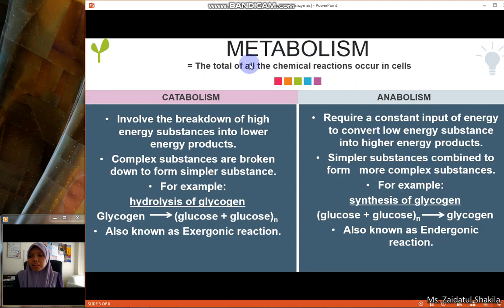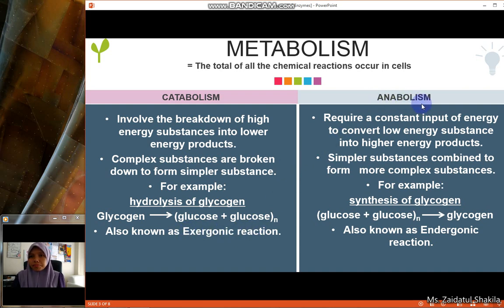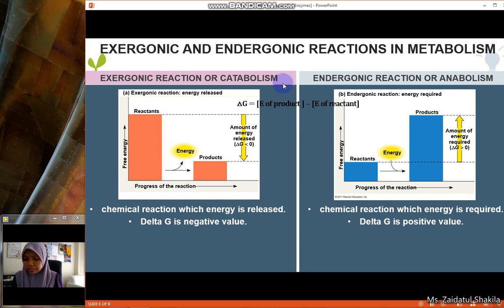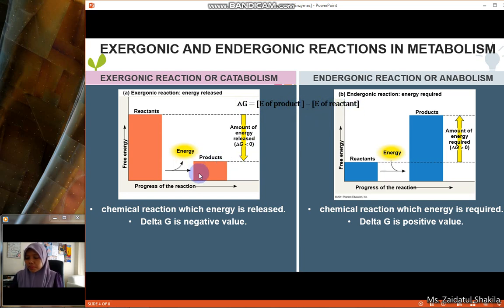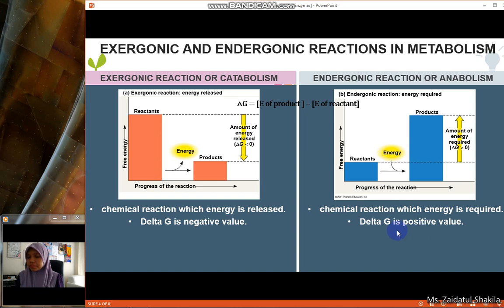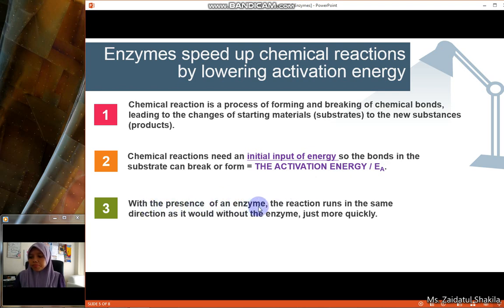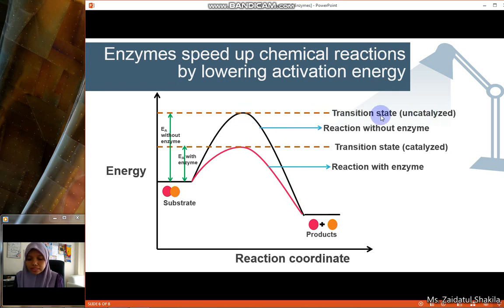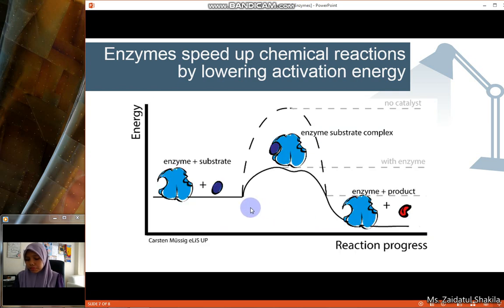1.2 Relationship Between Enzyme and Activation Energy